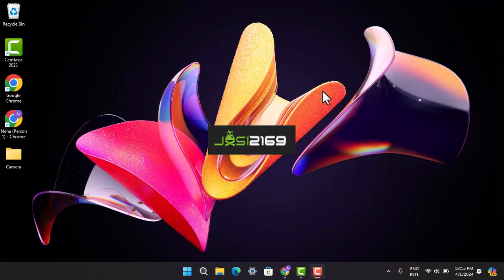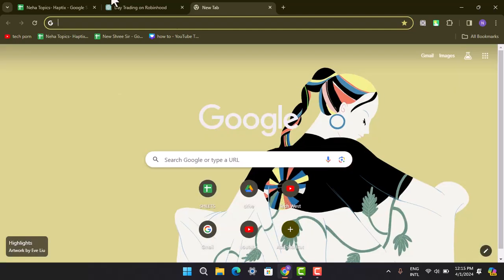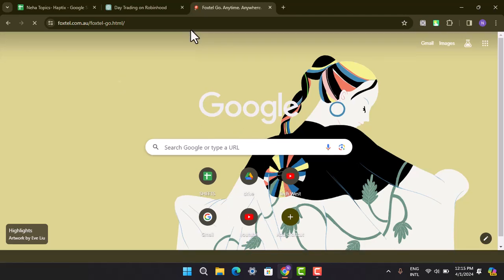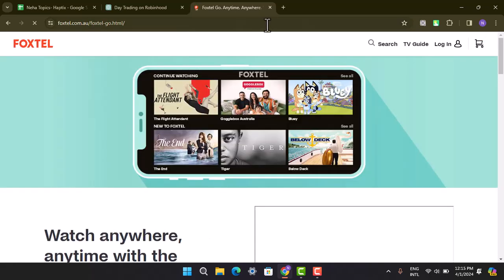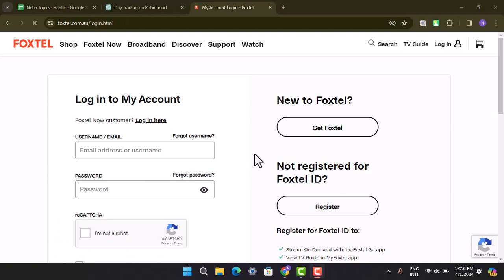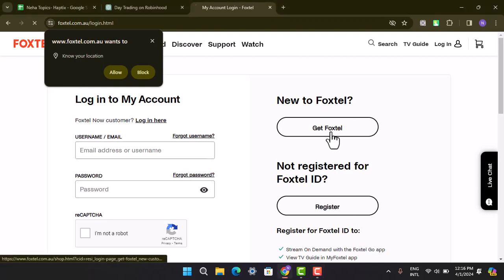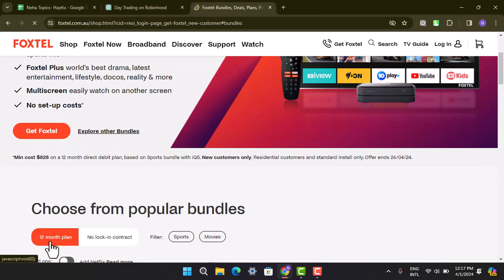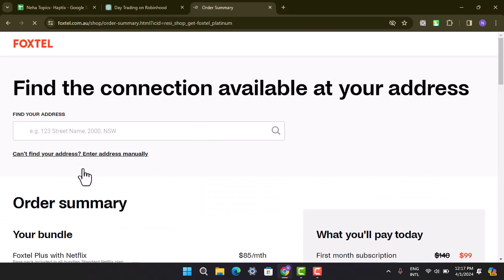How To Create A New Account On FOXTEL GO ?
This Video Is based on How you can create a new account on FOXTEL GO.

Chapters / Timestamps
0:00 Introd
0:23 Create New FOXTEL GO Account
1:36 Outro